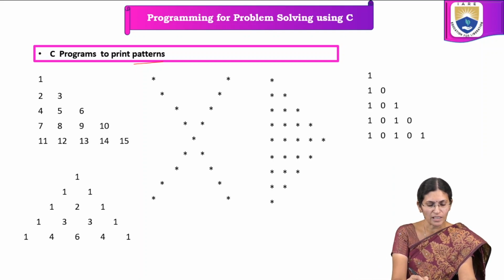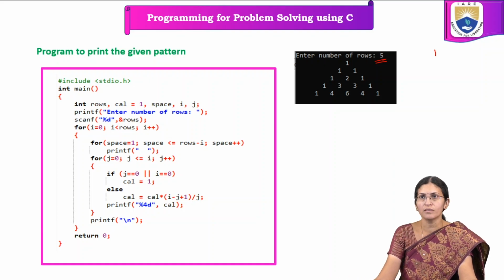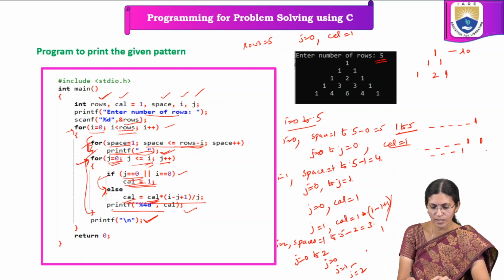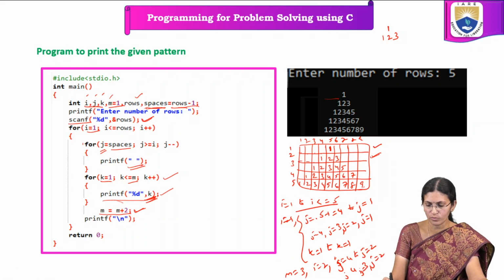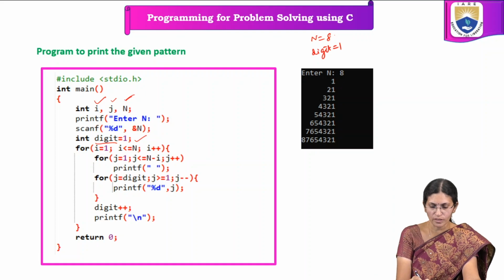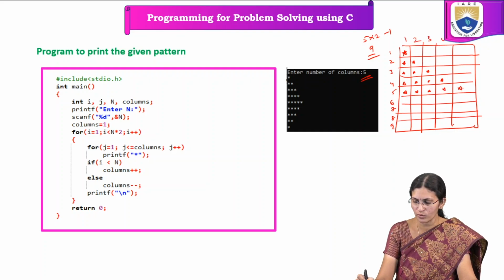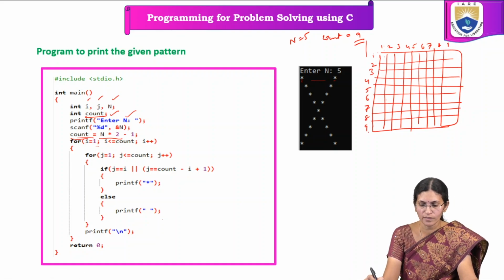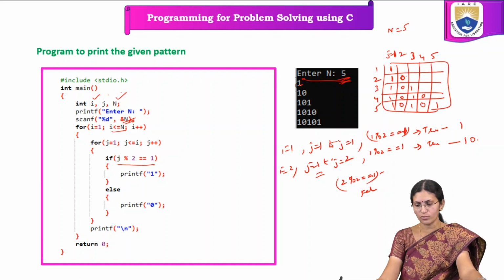Problems on Nested Loops Patterns 2 by Dr. M Laxmidevi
Problems on Nested Loops Patterns 2 by Dr. M Laxmidevi | IARE

Telangana, India.